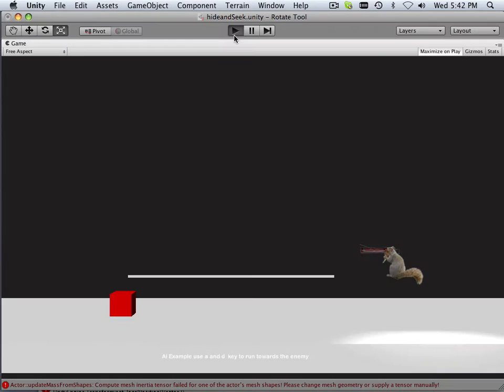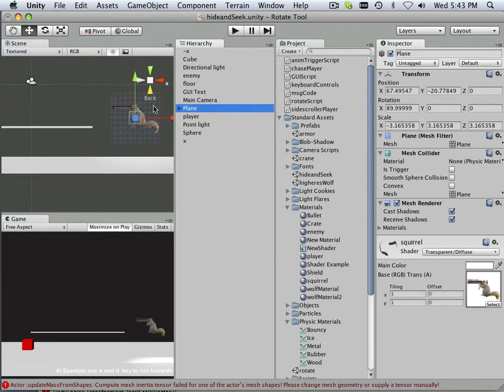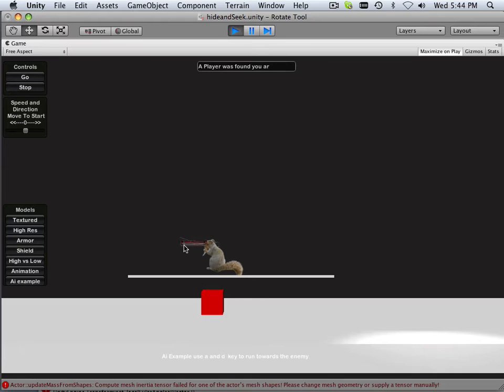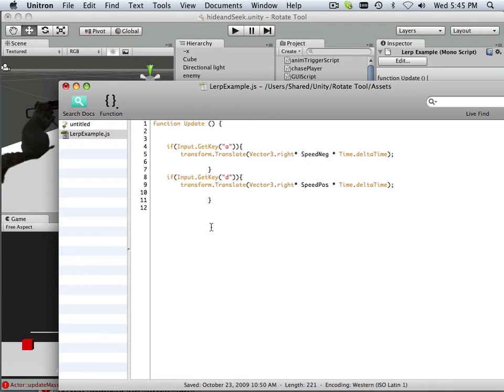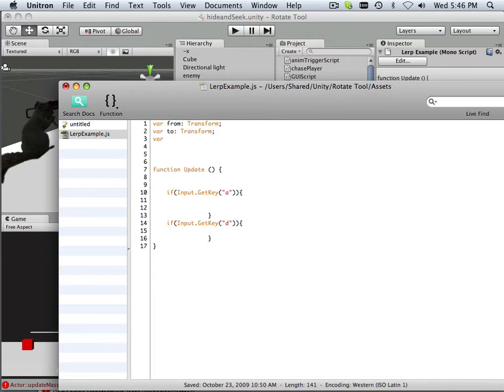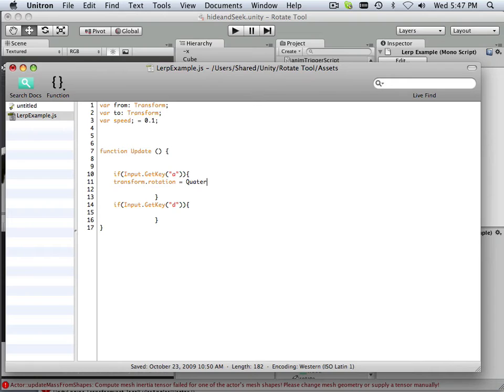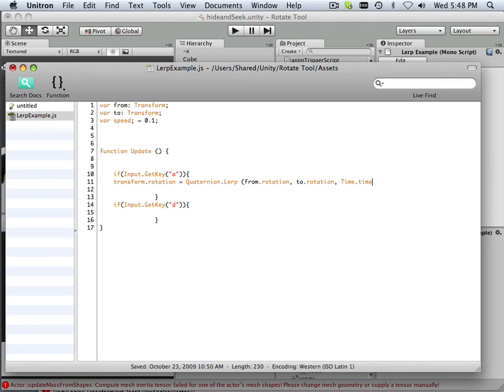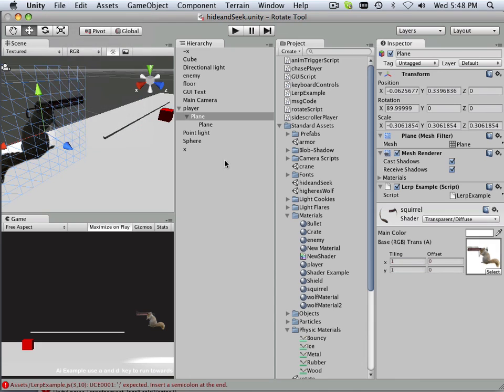0088 Unity (Lerp Setup 1)